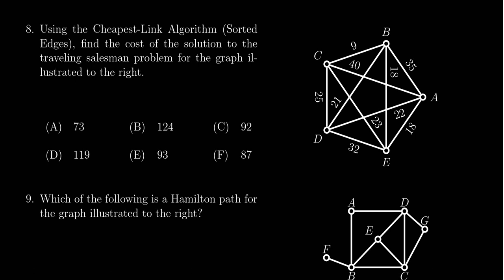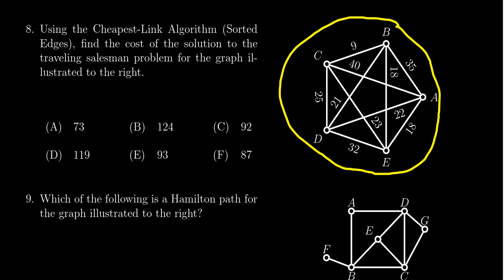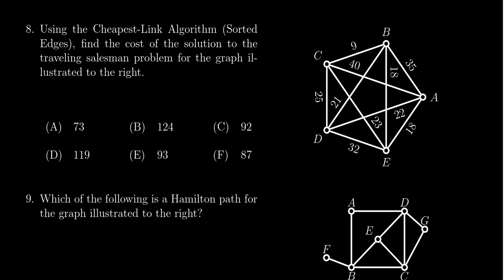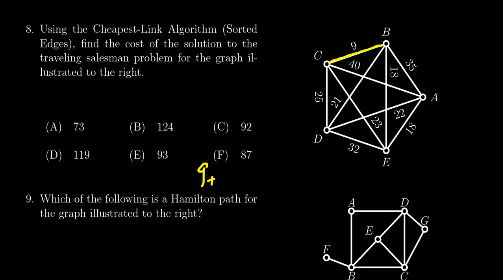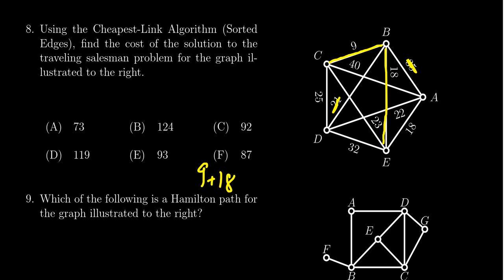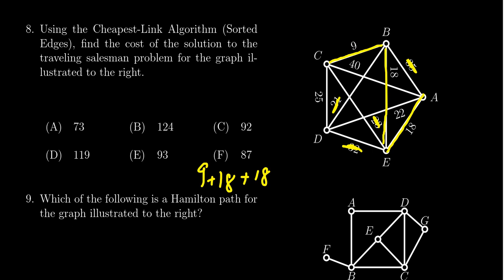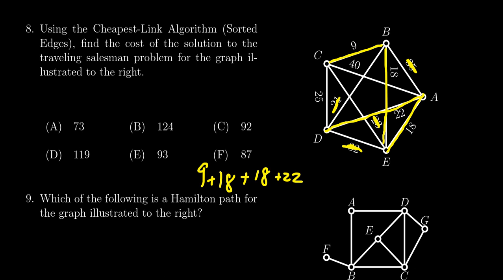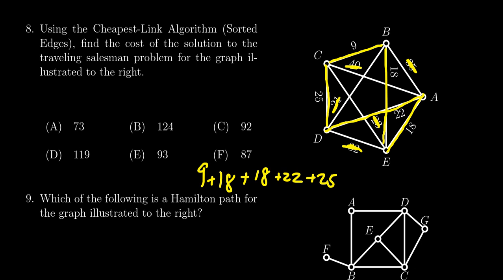Math 1030, Exam 1 - Question 8 (Cheapest Link)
We solve the traveling salesman problem using the cheapest link algorithm.